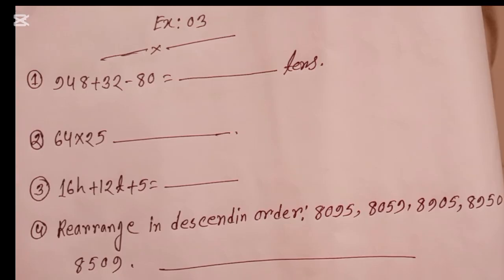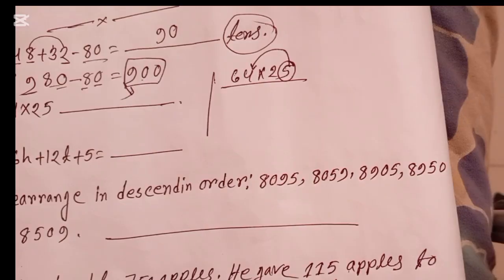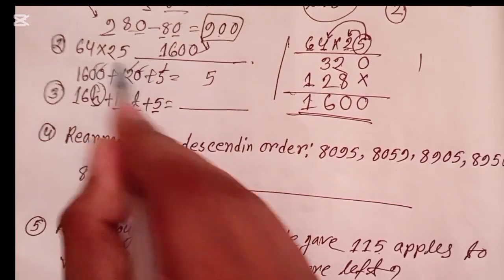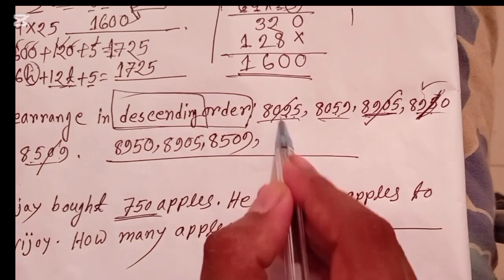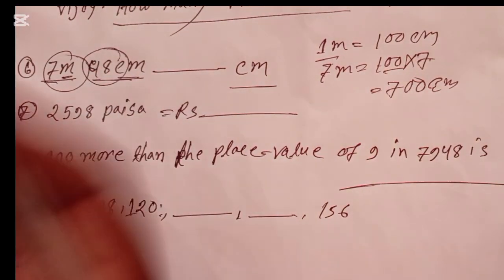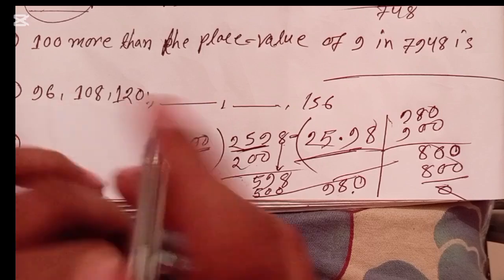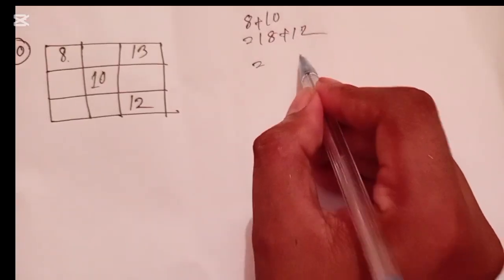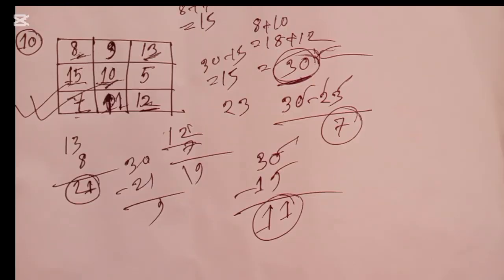Enjoying Mental Math 5 Ex: 3 by Redoan Hossain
Enjoing Mental Math 5
Ex: 03

English medium math